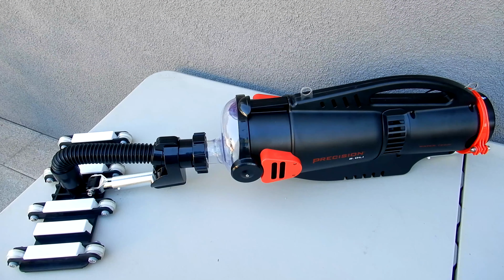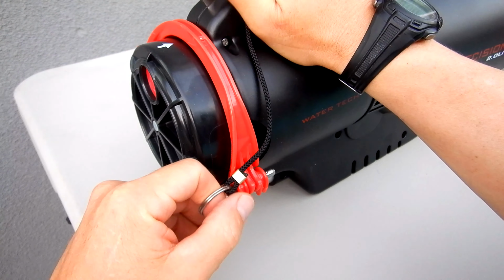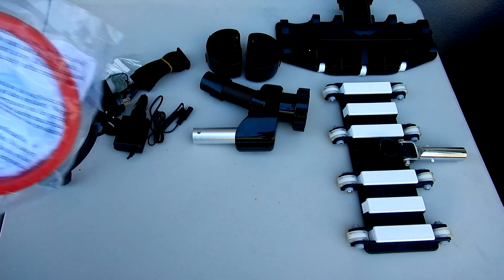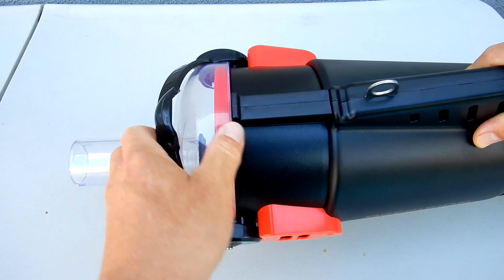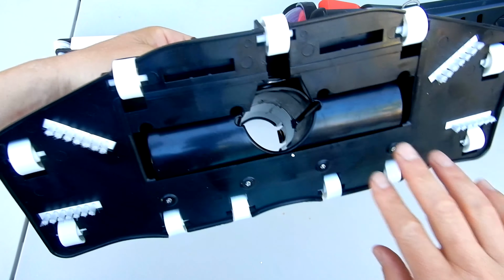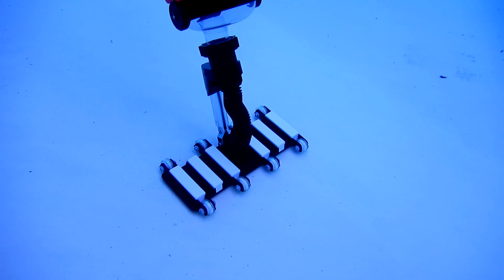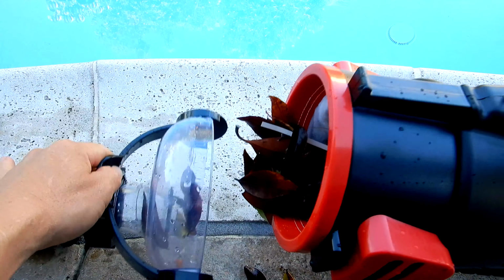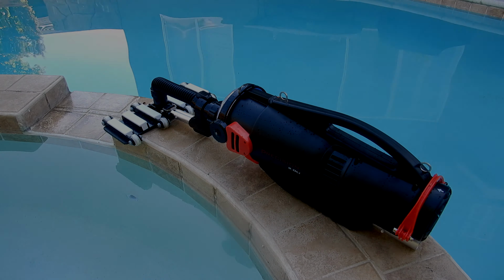Precision 2.0Li Cordless Battery Operated Vacuum Revised and Updated Edition! By Water Tech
This is the Precision 2.0 Li Battery Powered Cleaner by Water Tech. The Precision 2.0 is Water Tech's latest cleaner made exclusively for the pool service professional. I have been using this cleaner for the past 3 years and I am excited by the new updated version. The new version has an updated Motor Box Assembly which is basically the clamp that holds the battery and it has been updated to create a much better water seal.

The Precision is only for sale to pool service professionals and won't be available online. For more info on pricing and availability check with your local pool supply wholesaler. You can also contact Water Tech directly and they will be happy to help you locate a unit for sale in your area:

Here is what the Precision 2.0 comes with:
14.9" Vacuum Head w/Soft-Bristle Brush,
14.5" Gunite Vacuum Head w/rollers,
Vacuum Head Adapter,
Wall Charger,
(1) X-Treme Multilayered Filter Bag,
(1) Sand & Silt Filter Bag,
(1) All-Purpose Filter Bag,
(2) Lithium-Ion Batteries, Shoulder Strap
(1) Car Charger

The Precision is Water Tech's upgrade of the Pro 1500 which is a solid cleaner in its own respect. The Precision is designed to be used as a portable vacuum separate from the pool's filtration system and it comes with three bags for various situational use. The Xtreme Multi-Layer Bag is for standard use and is great at picking up dirt and debris. The Sand & Silt Bag is designed for fine dirt and sand and works well at trapping smaller dirt particles. And the All Purpose Bag is for pools with large leaf debris with little dirt. These bags all work great and they really trap the dirt and debris well.

The Precision comes with two Lithium Ion Batteries will last longer and are much lighter than their previous batteries. Also included is a car charger that you can use to charge the battery while you are driving around on your pool route. Each battery will last for about one hour of continuous use. It takes about 4 hours to charge the batteries from the wall charger, less time for the car charger.

Just the overall convenience of the Precision makes it ideal for pool service professionals. You can vacuum a good size pool in about 15 minutes and don't need to carry back your pool hose and vacuum. The Precision is very lightweight, coming in at 11 lbs, and is very well balanced and easy to carry. It comes with a shoulder strap also for easy transport.

It needs to be submerged in the water to work but can vacuum at a depth of just 12 inches. I have used it by holding it by the handle to clean out Negative Edge Pool Troughs and to vacuum shallow steps. It is designed to clip right into your standard pool pole and you would vacuum a pool or spa just like you would with the manual hose vacuum set up.

It comes with two vacuum heads. A standard bearing wheeled vacuum head for Gunite or Plaster pools and Vinyl & Fiberglass Vacuum Head for those pool surfaces. Both Vacuum heads are 14” wide and work really well at pulling in the debris. (14.5” and 14.75” respectively). So the Precision is great for all surface types.

Overall in my use of the Precision 2.0Li it has cleaned the pools very well and I find that it is a great tool to add to my cleaning arsenal. It makes cleaning certain pools very convenient and saves me time. I have used many of the Water Tech products and they are all very reliable and effective. The Precision 2.0 Li is a solid product.

Shop at Leslie's: Leslie’s Pool Supplies has been do-it-yourselfers and pool trade professionals trusted partner since 1963, providing quality products and services to make pool care easy and solutions and expertise to do it right.
utm_medium=referral&utm_source=spll&utm_campaign=spll